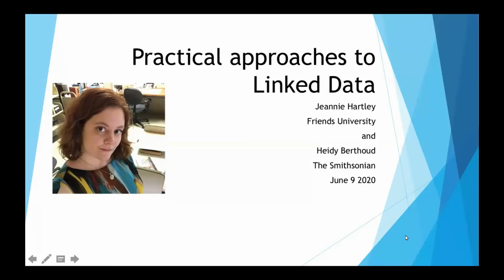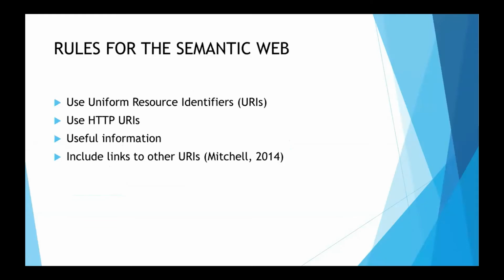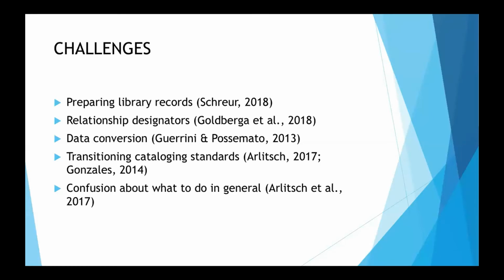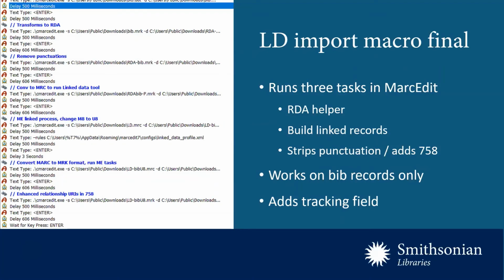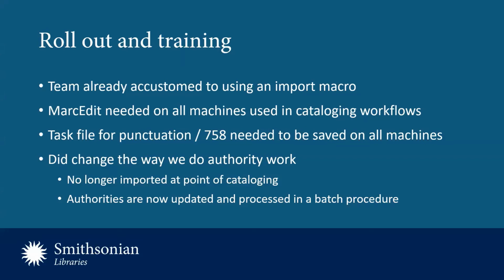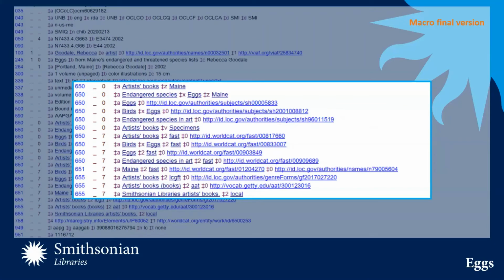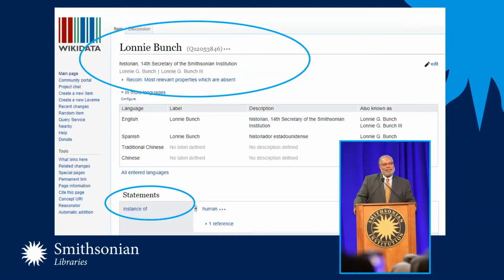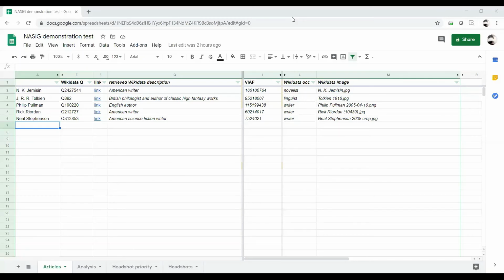Practical Approaches to Linked Data